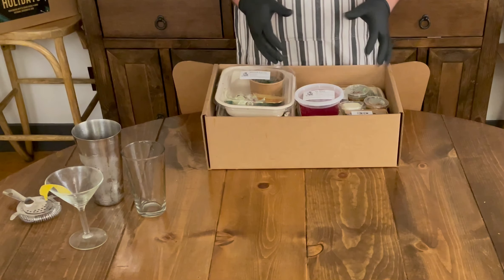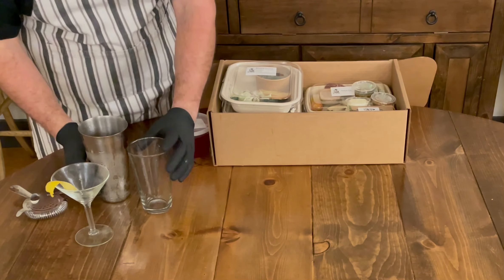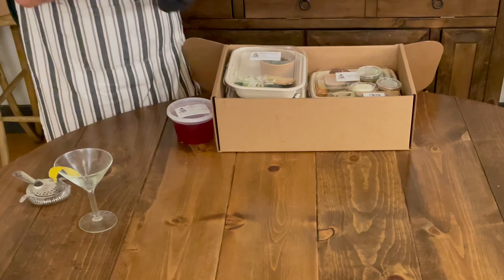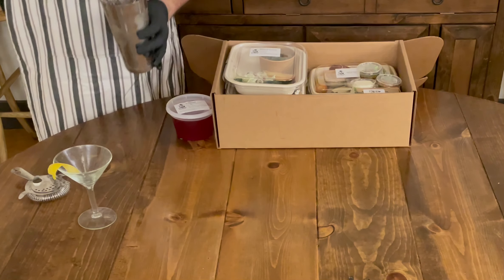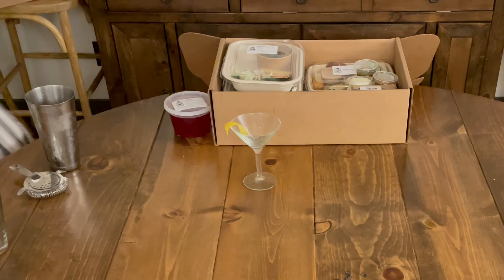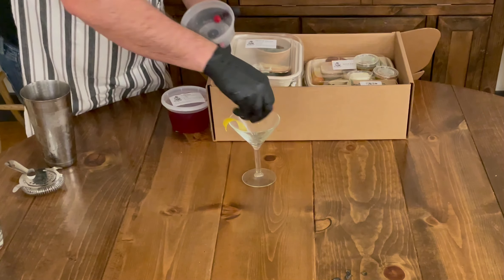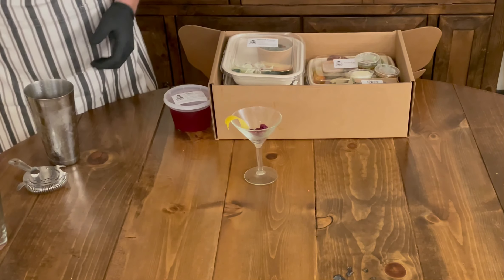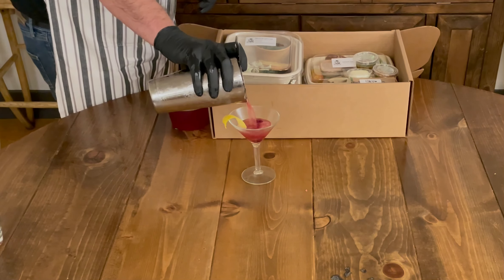Cocktail - Dining Series @ Home